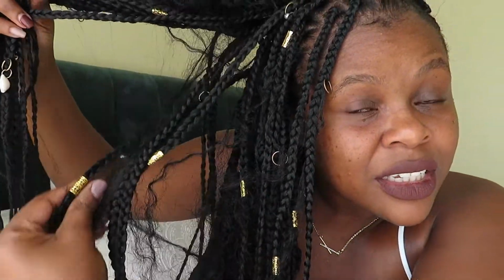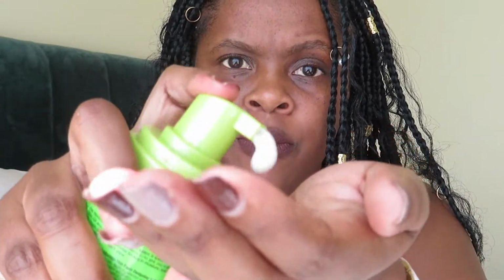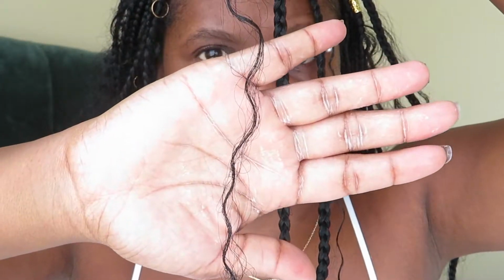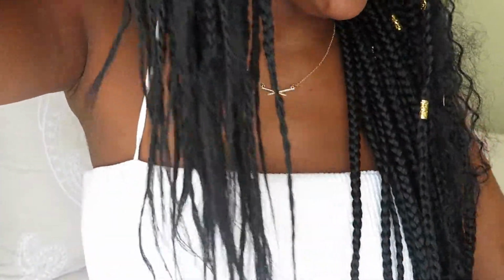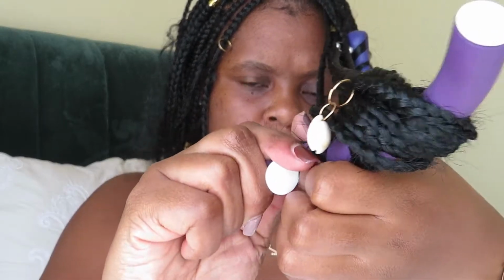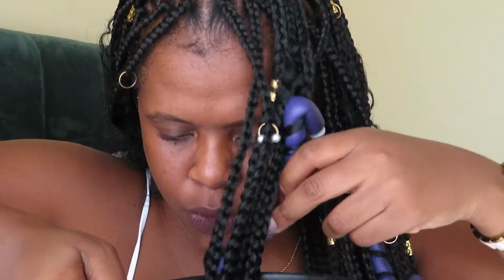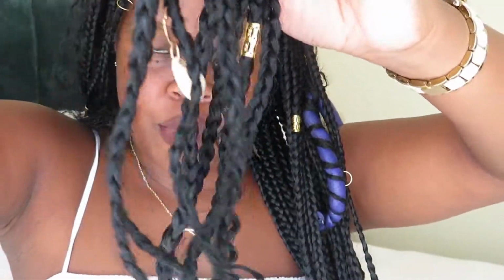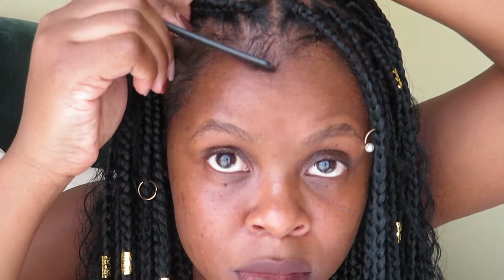ARE GODDESS BRAIDS WORTH IT? HOW TO MAINTAIN AND STYLE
CONNECT W. ME ON SOCIALS

xoxo

MUSIC